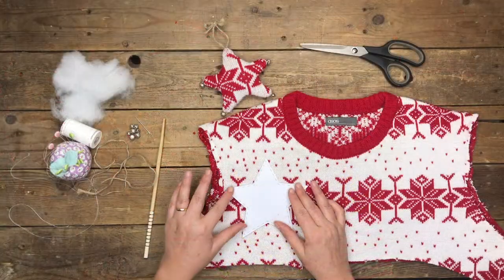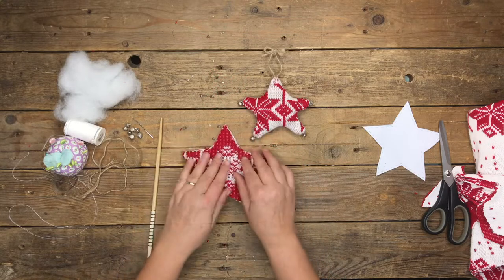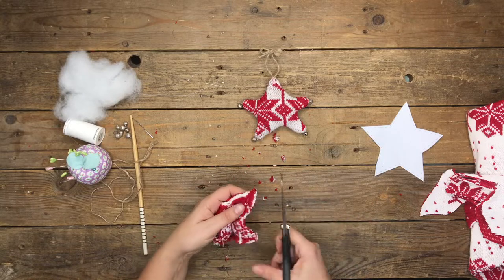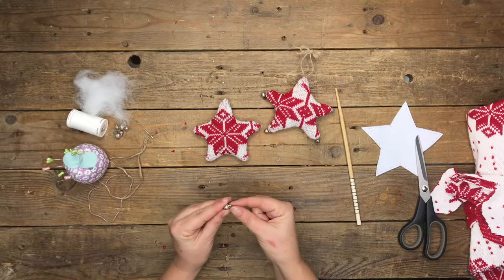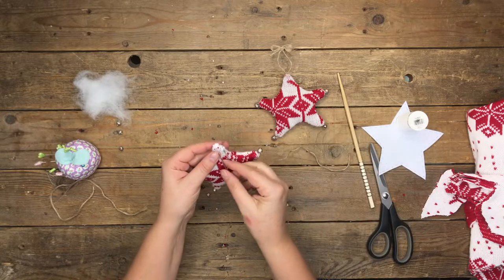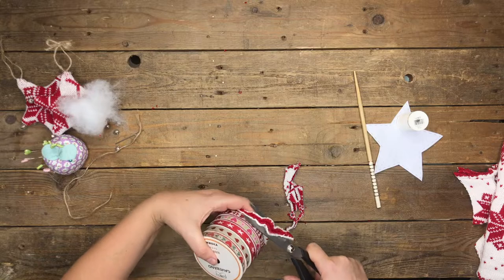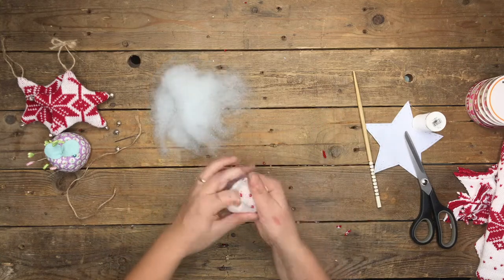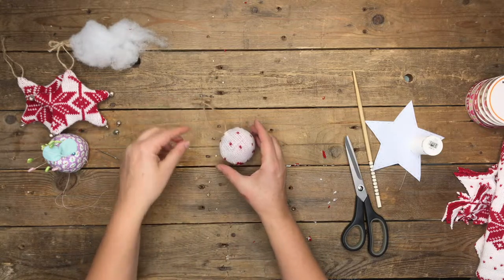Easy DIY Christmas Baubles from a Sweater – Free Patterns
Make your own DIY Star and Ball Christmas Baubles from a Sweater with our free Patterns and Video Tutorial.

The pattern for the star and ball bauble is available to download from my website at the following

Craft filler
Small jingle bells (4 per star)
String (1 x 20 cm section per star)
Hand sewing thread
Scissor
Needle
Darning needle
Pins
Chopstick
A4 paper & printer

Equipment:
Light 18” LED ring
Sound recorded on a Zoom H1 - UK / USA
LD Systems D 914 Pop Killer - UK